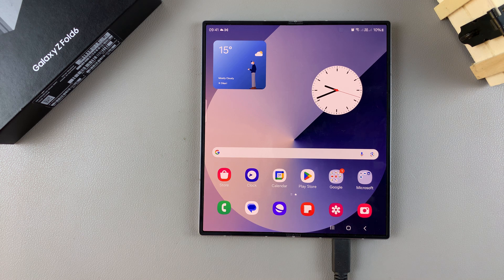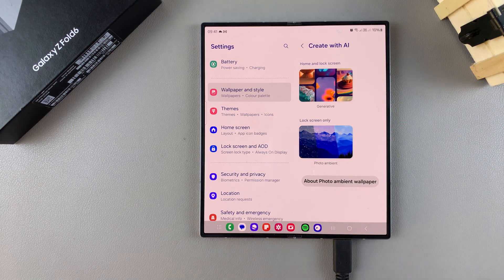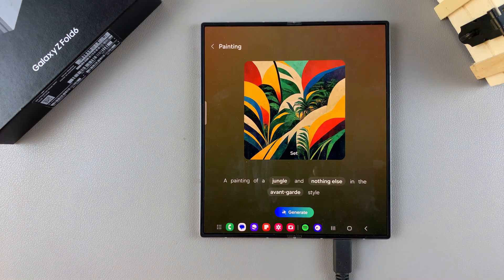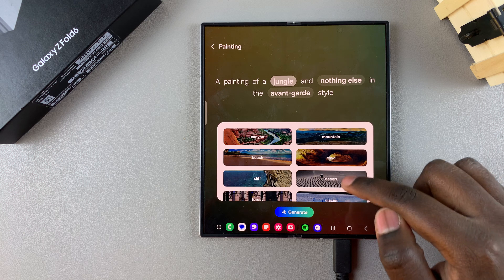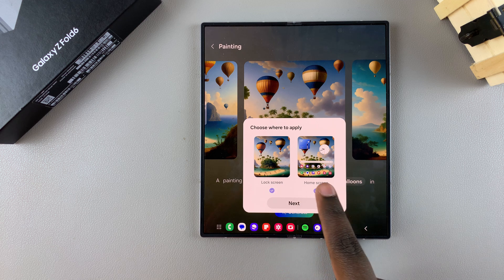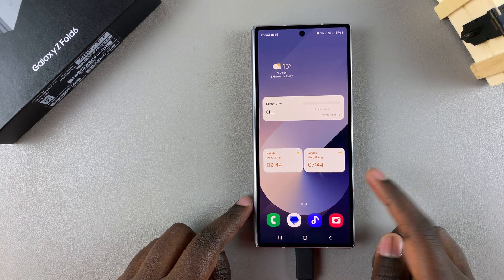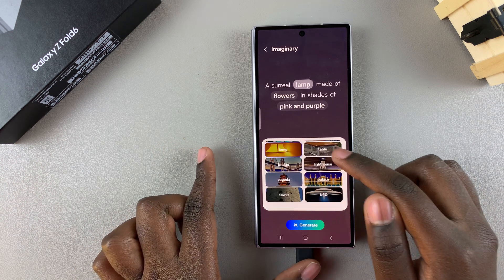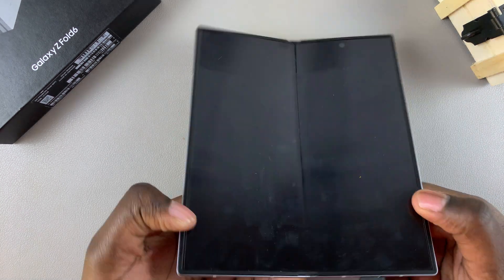How To Generate Custom AI Wallpapers On Samsung Galaxy Z Fold 6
Learn how to generate custom AI wallpapers on Samsung Galaxy Z Fold 6 and personalize your device like never before.

This guide will show you how to generate custom AI wallpapers on Samsung Galaxy Z Fold 6, allowing you to create unique designs that perfectly match your style. With just a few simple steps, you’ll discover how to generate custom AI wallpapers on Samsung Galaxy Z Fold 6 and transform your device’s look.

1.Open Settings and go to Wallpaper and Style.
2.Change Wallpapers and select Create with AI.
3.Choose to generate for either the home and lock screens or just the lock screen.
4.Pick a style, tap Generate, and set the wallpaper you like.
5.If needed, customize the prompt and regenerate until satisfied.
6.Apply the wallpaper and repeat for the cover screen if necessary.

How to Create Custom AI Wallpapers on Samsung Galaxy Z Fold 6
Generate Custom AI Wallpapers On Samsung Galaxy Z Fold 6
Generating Custom AI Wallpapers on Samsung Galaxy Z Fold 6
Steps to Generate Custom AI Wallpapers on Samsung Galaxy Z Fold 6
How to Make Custom AI Wallpapers on Samsung Galaxy Z Fold 6
Creating Custom AI Wallpapers on Samsung Galaxy Z Fold 6

Cell Phone Tripod Adapter